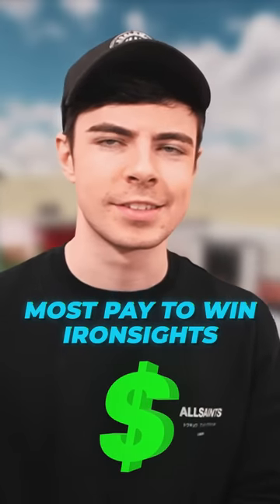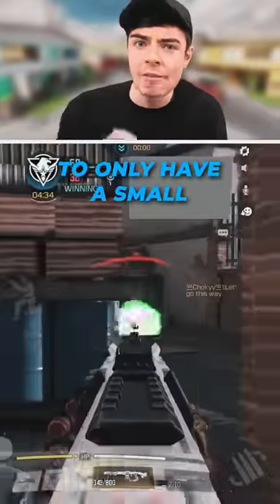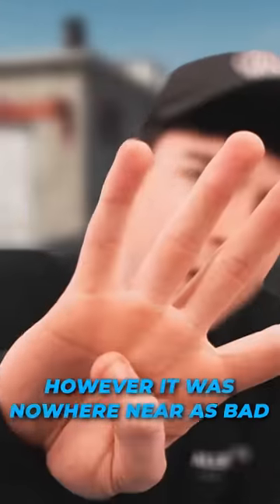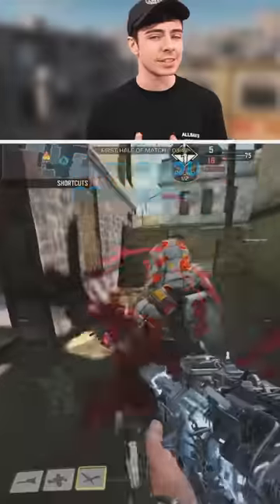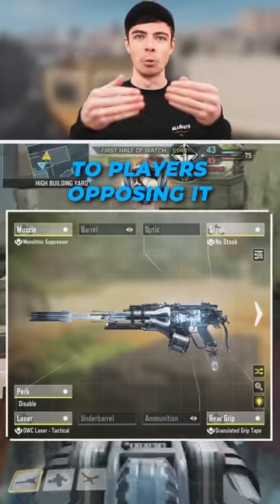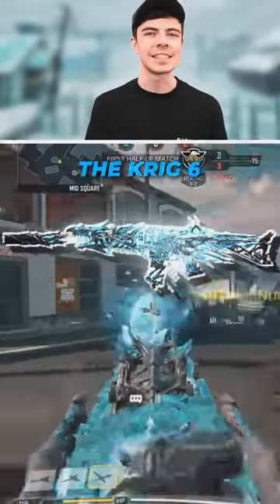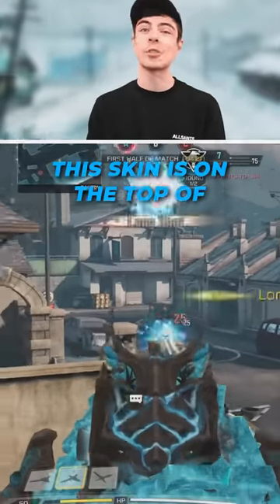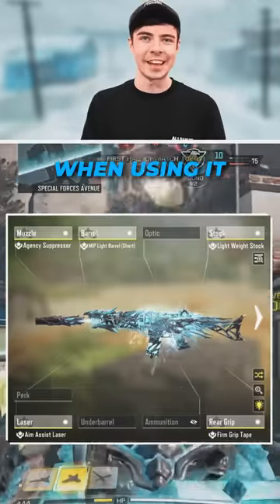TOP 5 PAY TO WIN IRONSIGHTS in COD Mobile...